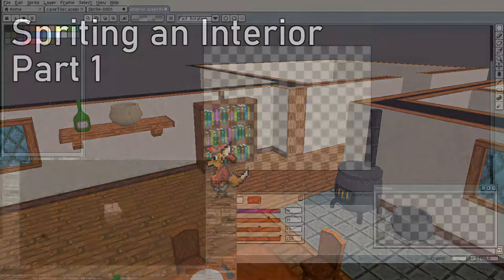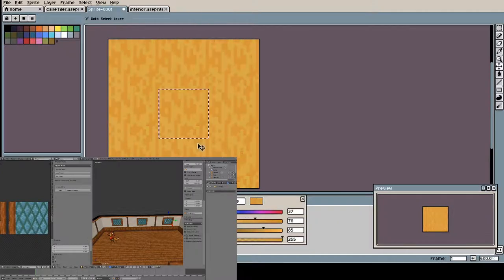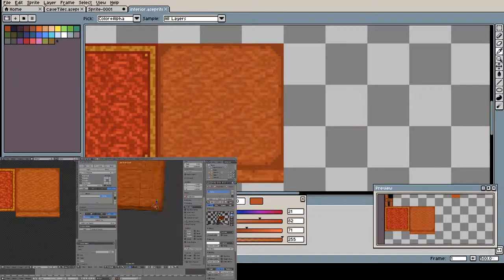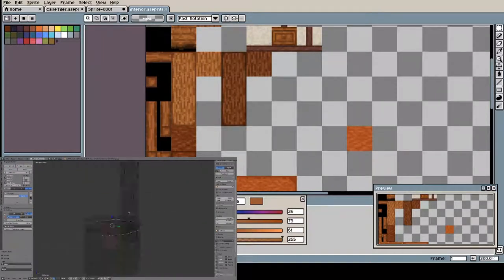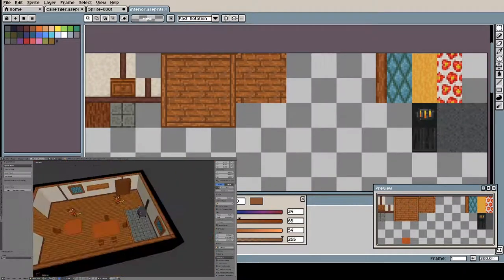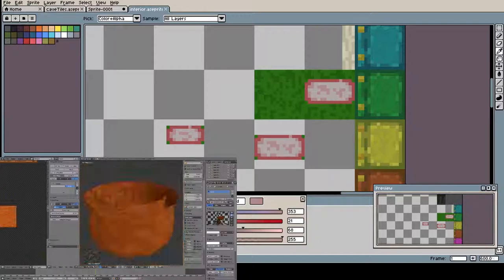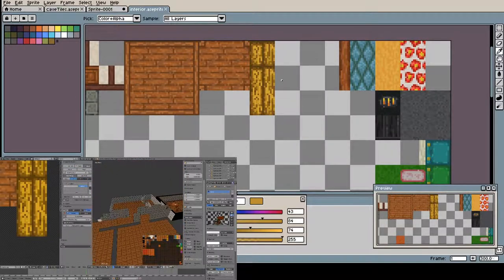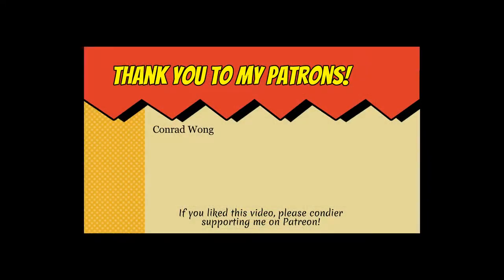Spriting a House Interior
Let's go inside where it's cosy.  Building walls, floors and all sorts of amenities for a low poly house.

Music used in video:

The Black Cat - Arron Kenny
Canal 3 - Quincas Moreira
Front Porch Blues - Chris Haugen
RESPECOGNIZE - Diamond Ortiz
Olde Salooner Blues - Midnight North